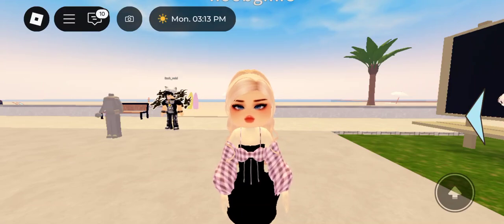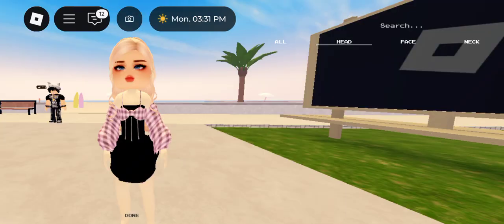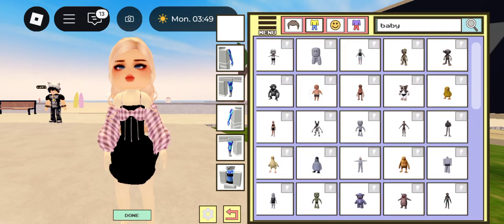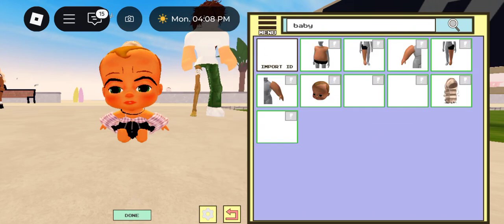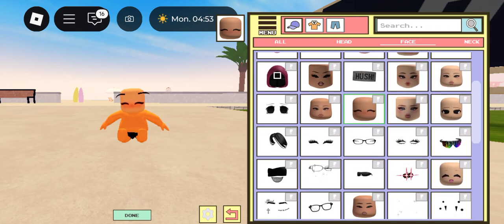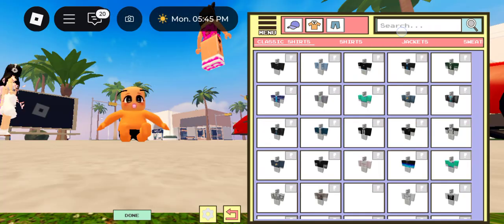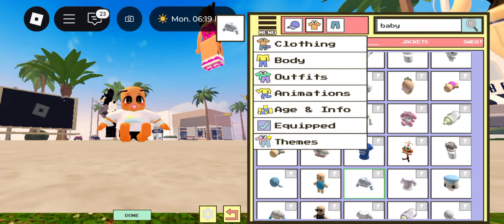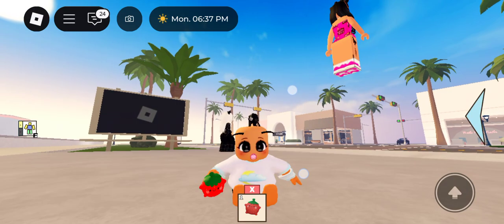How to Turn Into a Baby in Berry Avenue – Step-by-Step Guide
Ever wanted to shrink down and explore Berry Avenue as an adorable baby? 🏡👶 In this fun and easy tutorial, I’ll show you exactly how to transform your avatar into a baby step by step!